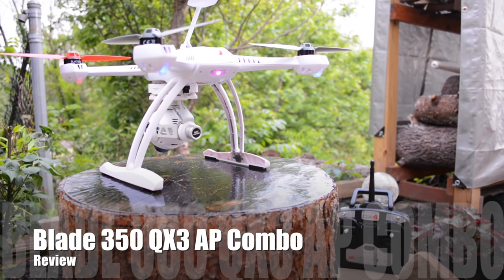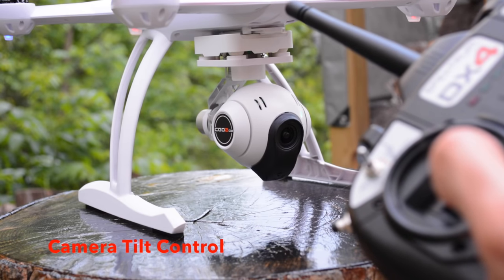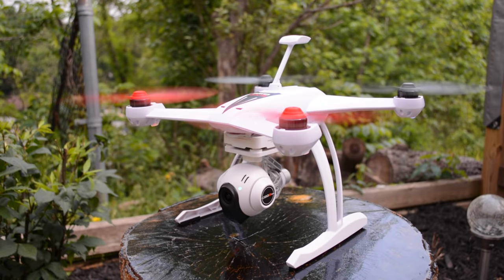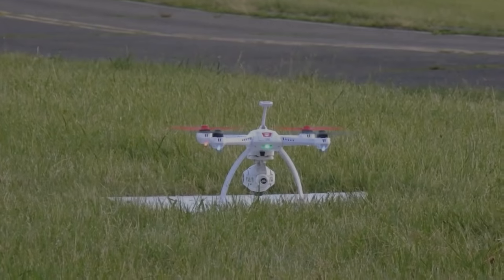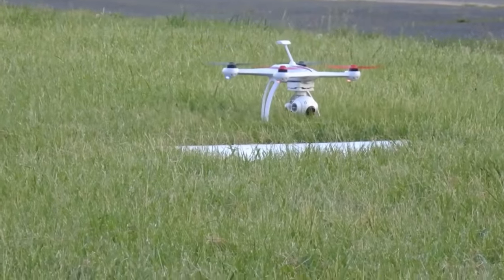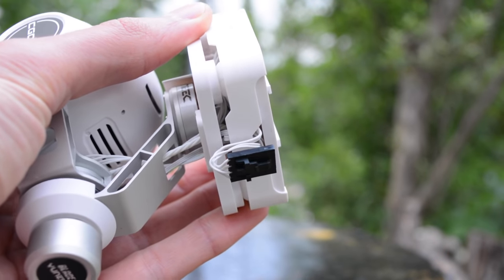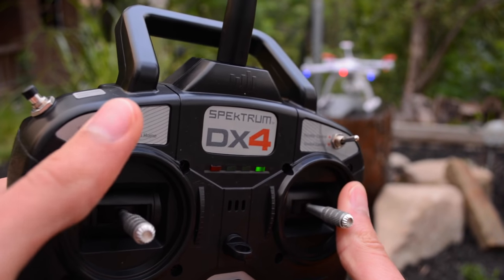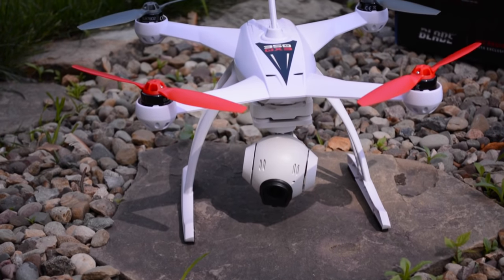GS Photo | Blade 350 QX3 AP Combo Review and footage with CGO2 integrated 3 axis electronic gimbal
Greg shares his thoughts and getting started guide for the Blade 350 QX3 AP Combo and CGO2 camera gimbal. You can learn more about the aircraft at:

FliteTest is also a great channel about anything RC, you can really learn a lot.

The music behind the sample footage is actually "Arrival of the Birds" by The City of Prague Philharmonic Orchestra